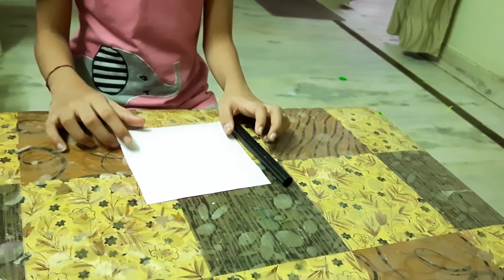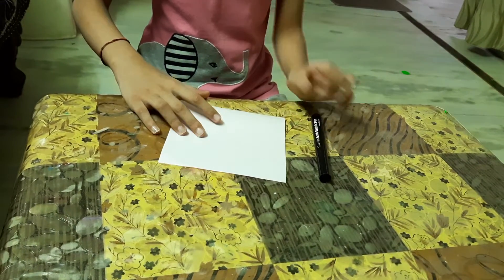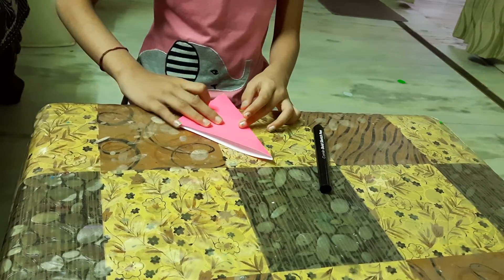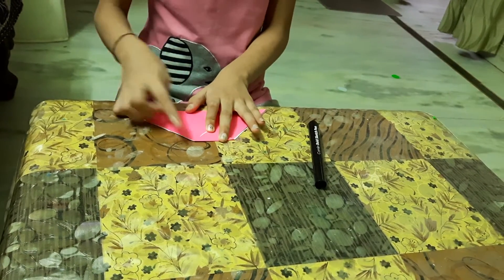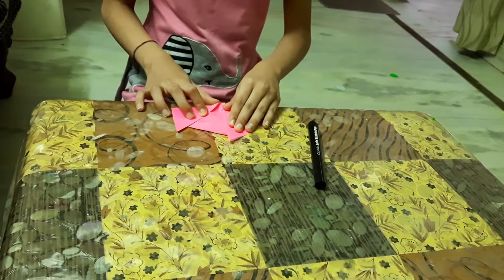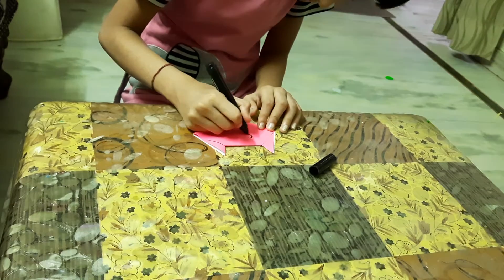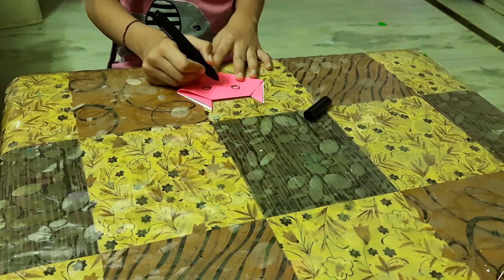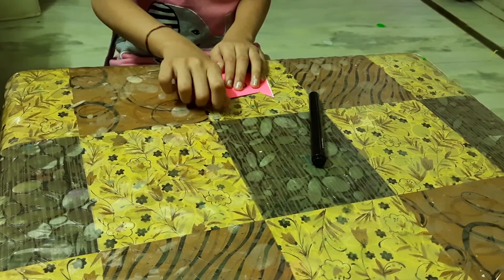Cat making with Origami paper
We need
1. Origami paper
2. Black sketch